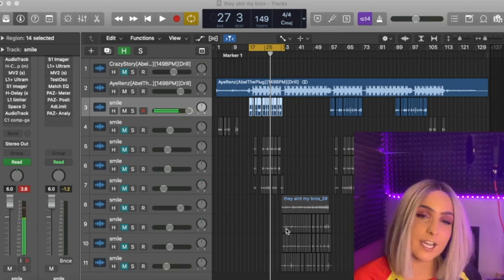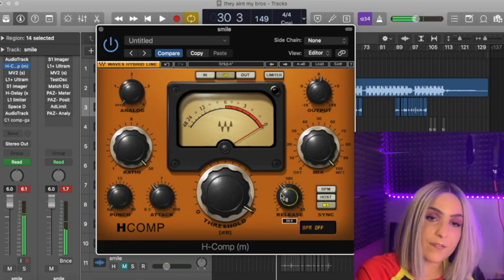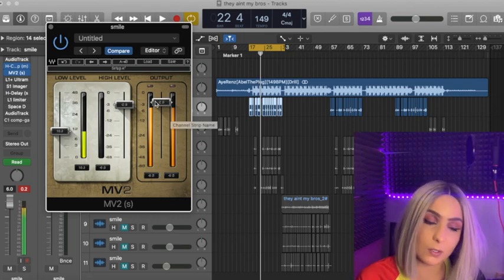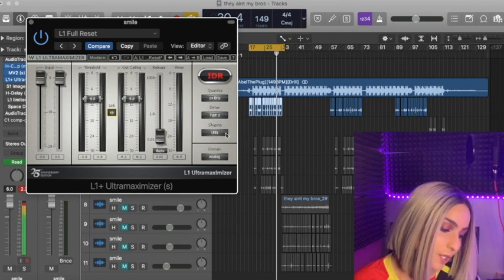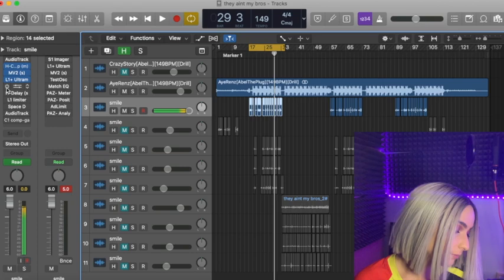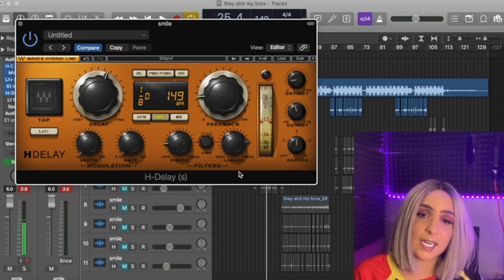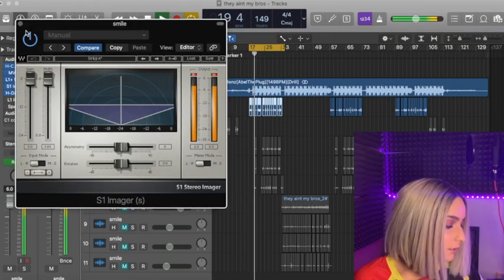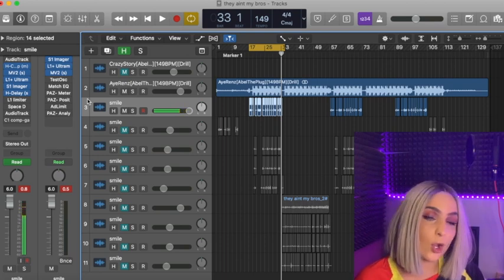My 5 best Waves Plugins For Mixing Rap Vocals: Learn How Easy It Is To Use Them NOW!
Watch this video if you wanna learn how to mix your vocals using 5 of the best Waves plugins which are so easy to use. I spent a lot of time researching which vocal plugins suit my rap vocals and by tirelessly looking around I discovered Waves audio plugins which has a lot of amazing mixing tools to get that quality mix you have been searching for without pain.  I use these 5 main Waves plugins for every vocal mix alongside other plugins which come part of a Wave bundle I purchased to support my vocal mixing (Gold Bundle).

I recently built my own home studio inside my bedroom and I was fed up of researching so many videos which spoke about one plugin at a time, so I decided to give you 5 of my best Wave plugins that I guarantee will make a massive difference to your vocal mixes. These plugins boost and get rid of frequencies we like/don't like and more.

The names of the Waves audio plugins are:
1. H-Comp
2. MV2
3. L1 ± Ultramaximizer
4. S1 Imager
5. H-Delay

These plugins include excellent compressors, delay, and can help balance your vocals in less complicated ways. Some plugins I have used in the past are harder to grasp as they include so many tabs which I realised I can achieve the same thing using these plugins in the video.

Tips: Get a good vocal recording because that makes 80% of your mix by ensuring you get a clean recording, the rest is balancing levels and adding the finishing touches.

Also if you want to purchase the Wave Bundles wait till you see they are on sale, they go on sale very regularly and you save a lot of money.

DIRECTIONS:
2. Comment on this video
3. Follow @Laughta1 on Instagram
4. Listen my latest mixtape Mood Swings Mood Swings
Track in video produced by Abel The Plug